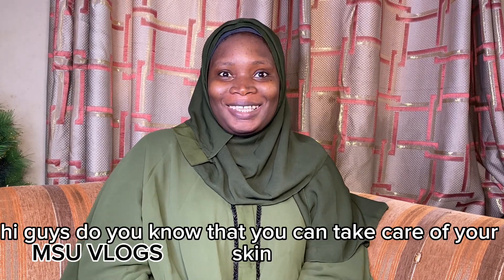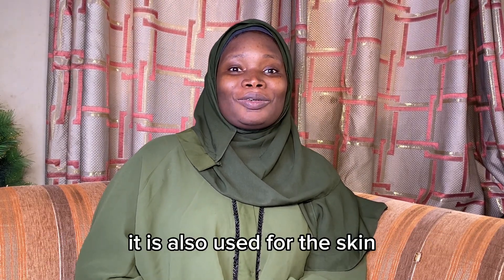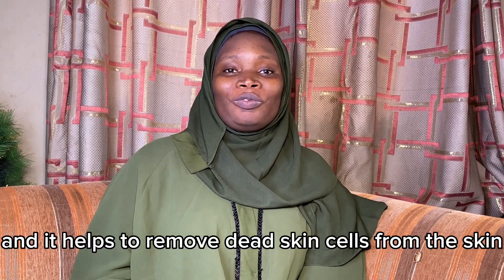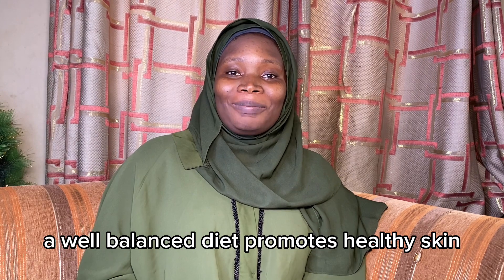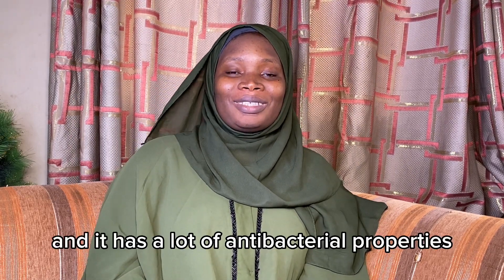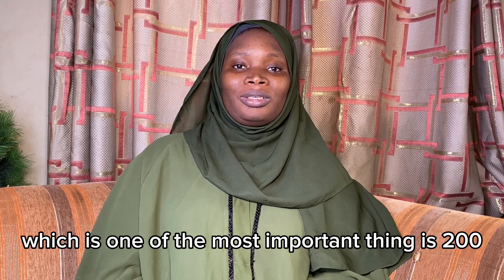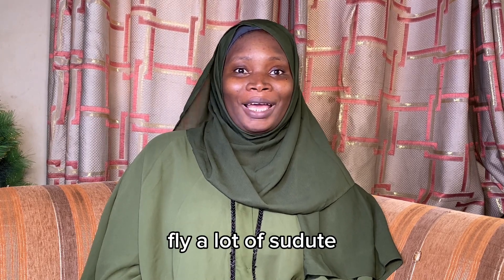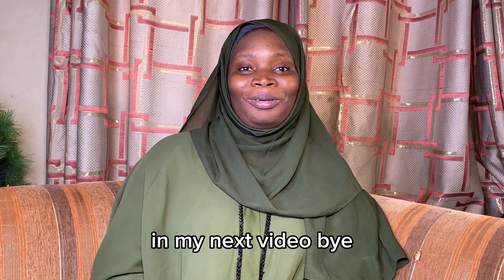HOLISTIC SKINCARE : A MUST WATCH SECRETS OF GLOWING SKIN IN ISLAM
Hello beautiful people ,in this video i shared some ISLAMIC BEAUTY AND HEALTH SECRETS with you

This islamic beauty secrets includes practices from our beloved prophet Muhammad (SAW)
This islamic skincaretips will change your life

Check out 5 things to avoid doing to your skin

HOW TO AVOID DRY SKIN

FAQ

Camera :iphone 11 pro max
Editing software :capcut
Married: yes

Ancient islamic skincare secrets
Skincare secrets
Ancient tips
Islamic skincare
Skincare for muslim women
Islamic beauty secrets
glowing skin
beauty hacks
skincare routine
skincare for acne
acne skincare
skincare for dry skin
unsponsored skincare routine
skincare for oily skin
skincare for combo skin
skincare for acne prone skin
skincare by hyram
skincare for glowy skin
acne prone skincare
skincare routine tiktoks
skincare for clear skin
alessya farrugia skincare
skincare asmr
skincare dermatologist
alessya skincare
skincare tips
Holistic skin care
holistic skin care specialist